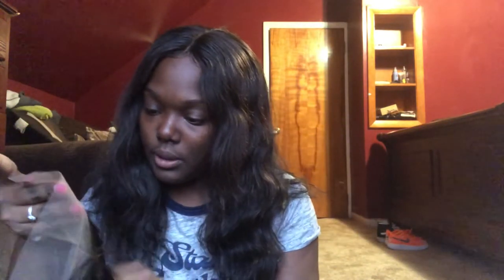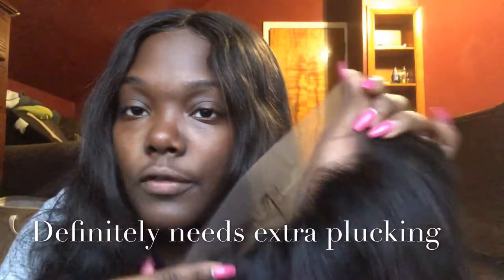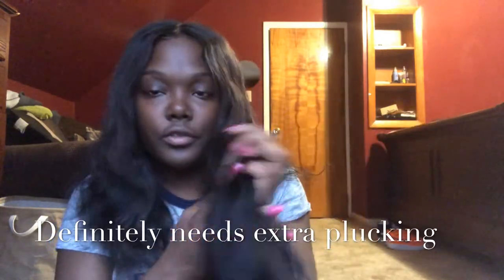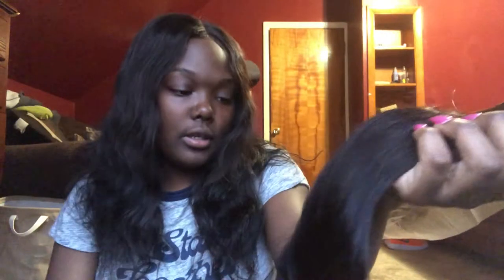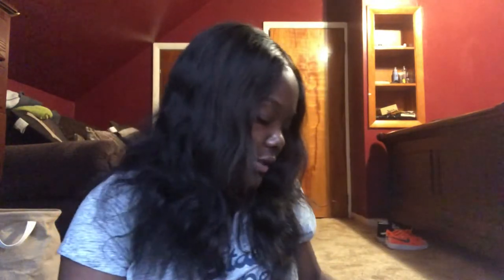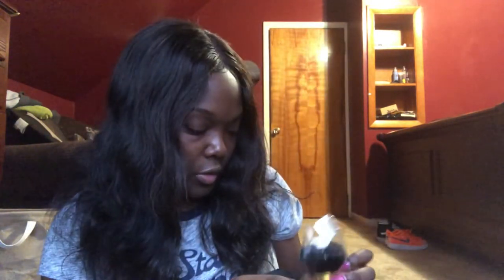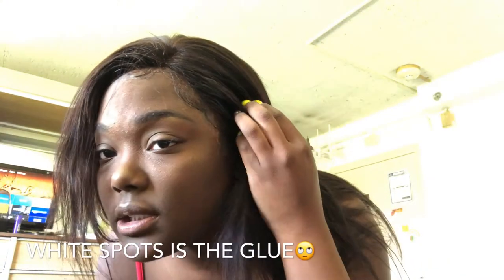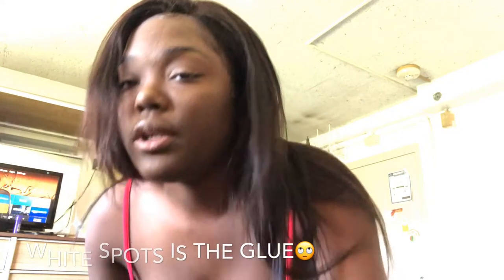ZZY FASHION HAIR Review! Cheap Aliexpress hair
Thank you for tuning in for this video. Don't be afraid to comment any feedback or thoughts. I looked pretty stupid in some clips but that's what learning is for.

12,14,16 Inch Hair 10 Inch Lace Frontal. Link to Hair